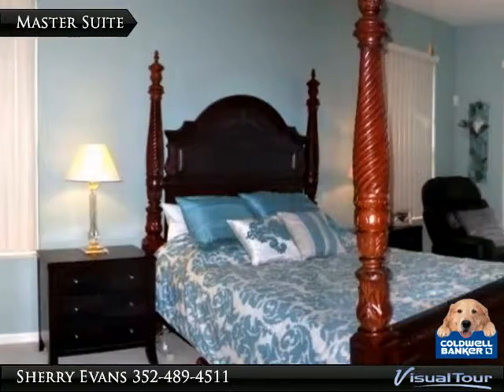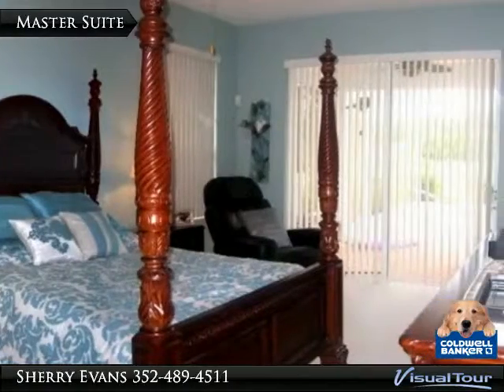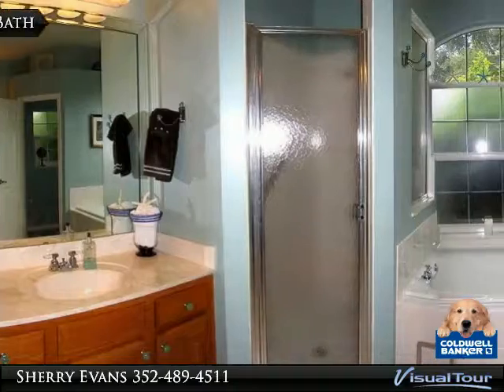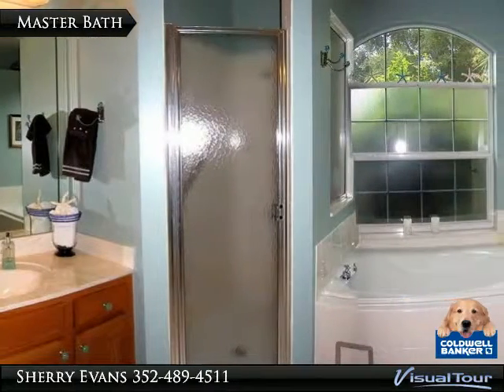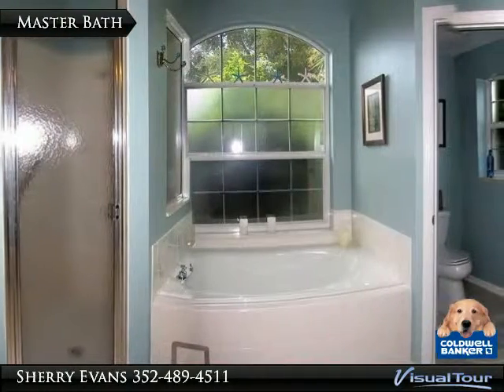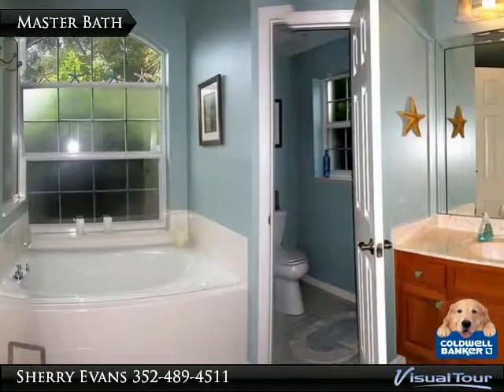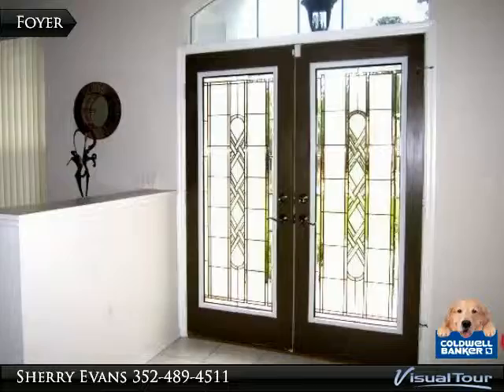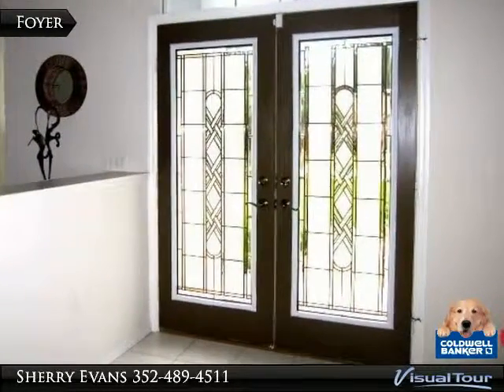Fox Trace Home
The 'WOW' factor will hit you the moment you step foot through the impressive leaded glass entry doors. This immaculate home has panoramic views of the 18th Tee. Enclosed heated pool is framed with brick paver decking. Tile floors and pristine carpets throughout this well appointed home. Irrigation well, golf cart / workshop area in garage. Garage has great metal industrial shelving that stays with home.

Presented By:
Sherry Evans, Coldwell Banker Riverland Realty